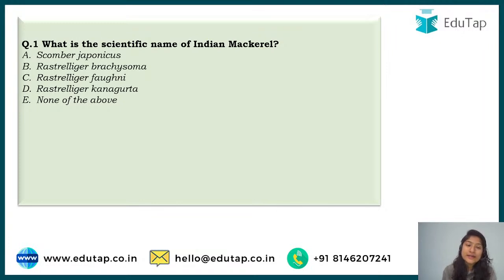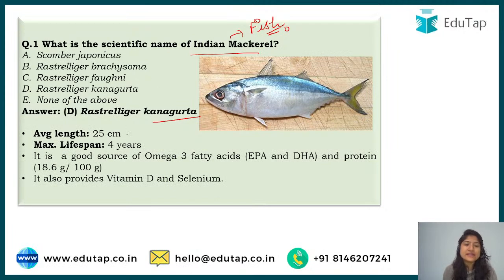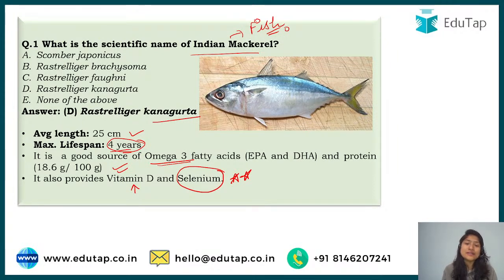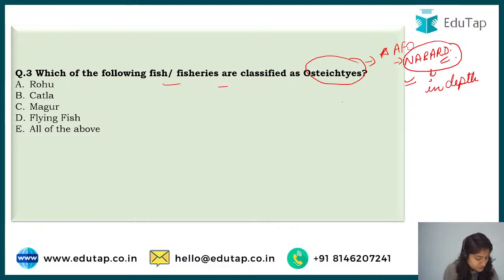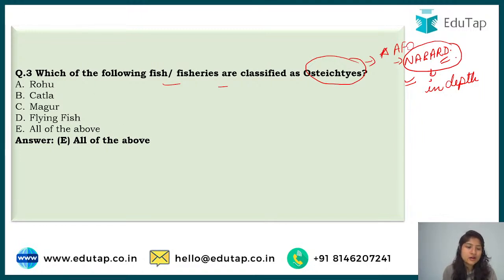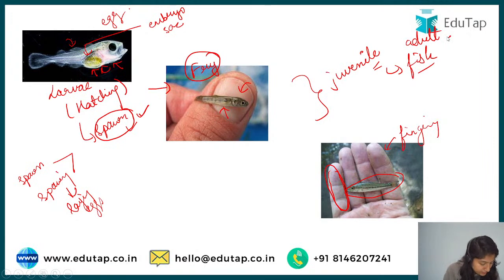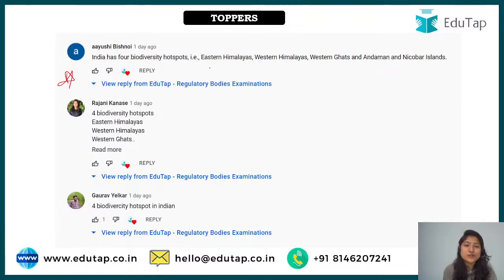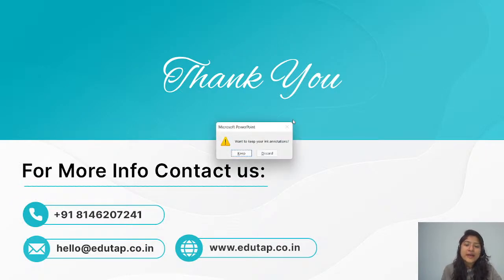Day- 28 Fisheries for NABARD Grade A | IBPS AFO | ARD static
In this session, we will be discussing Day- 28 Fisheries for NABARD Grade A |IBPS AFO | ARD static

5000 MCQ Master Course for SEBI Grade A Legal Officer Exam